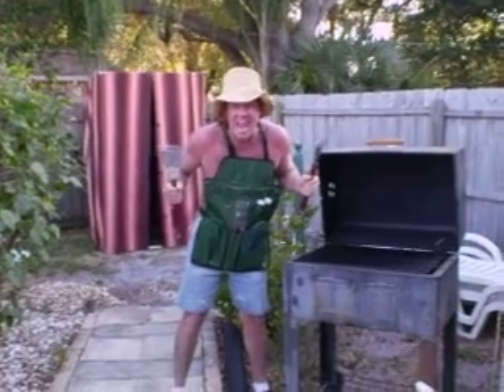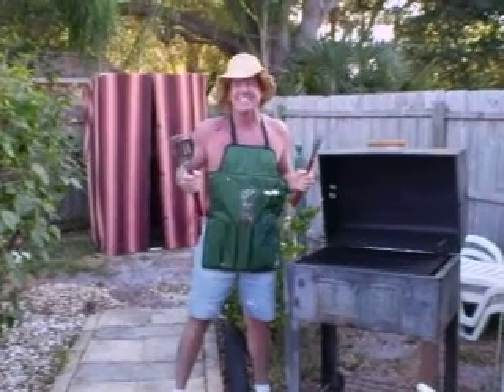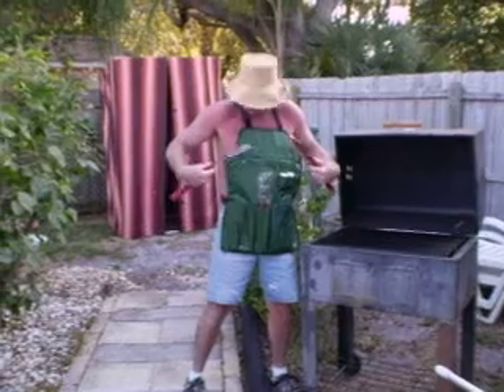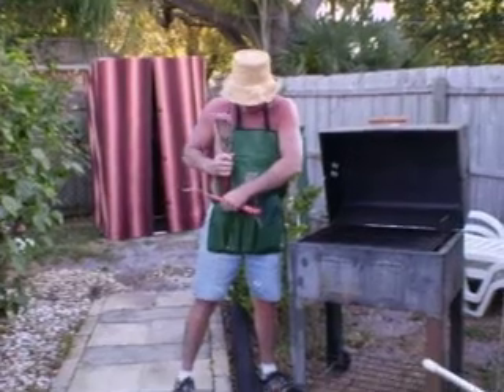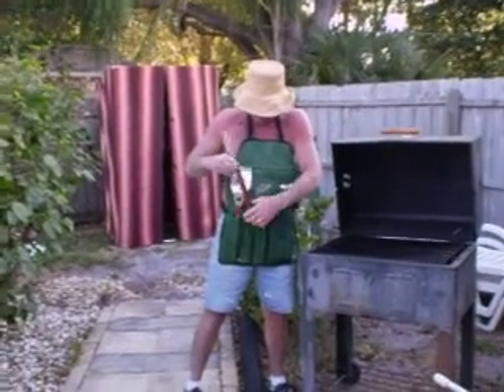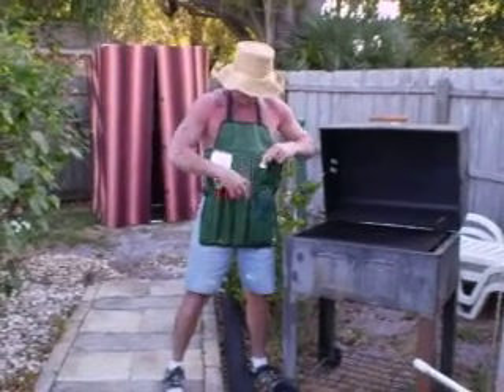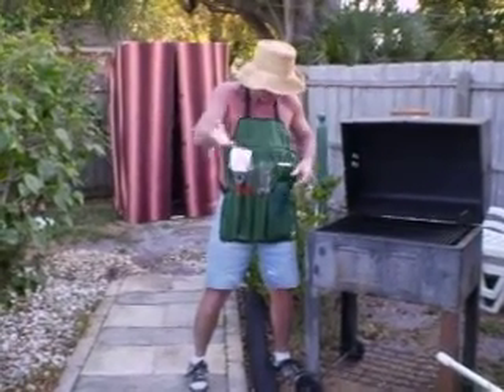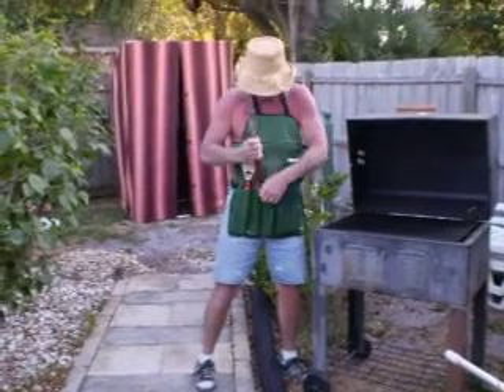Clearwater Florida march 5 2009